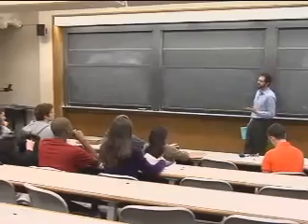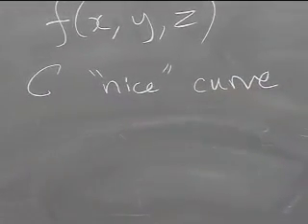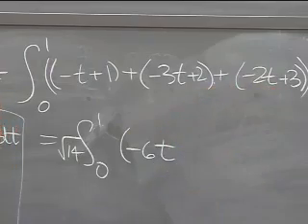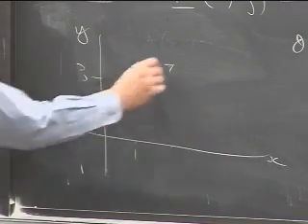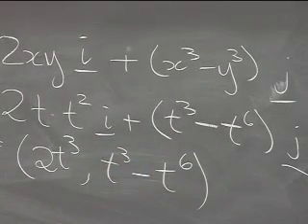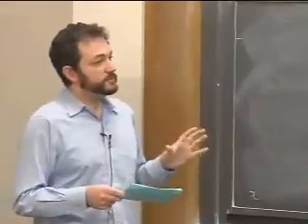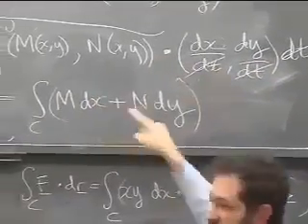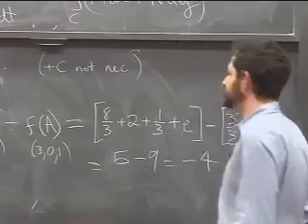Lec - 10 | Multivariable Calculus | Princeton University - Adrian Banner